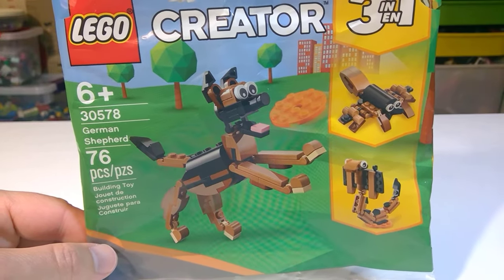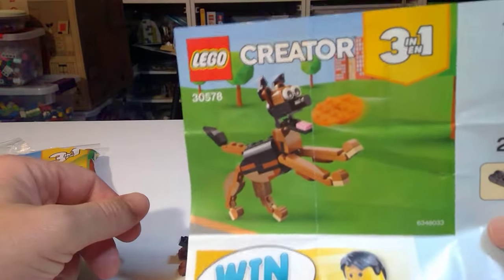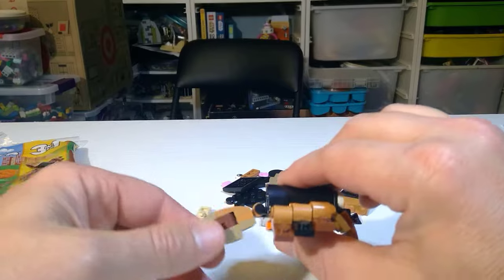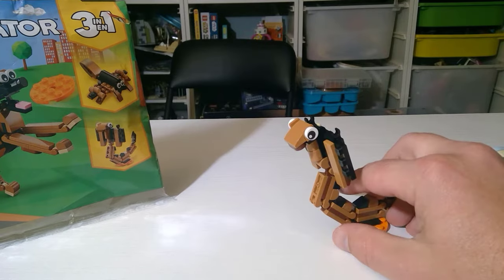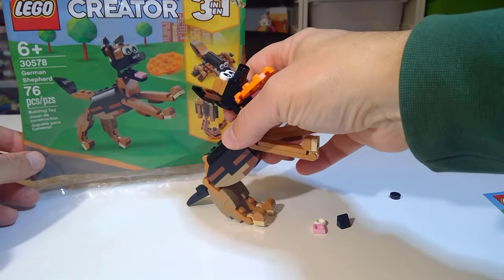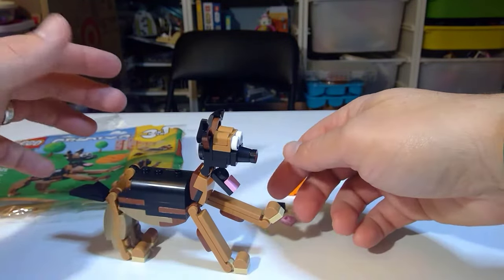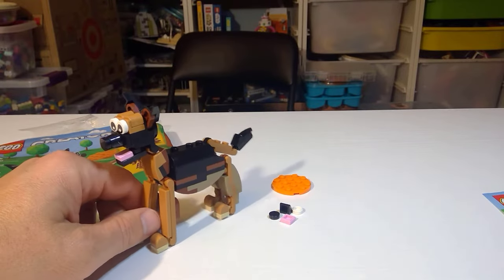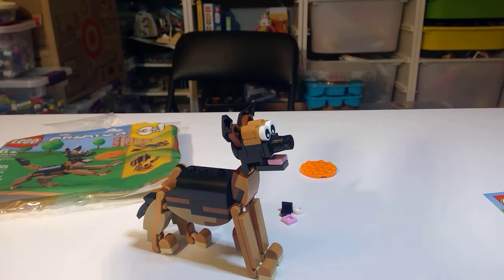Lego Creator German Shepherd Set 30578 review! | Not so scary dog, scorpion, and snake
Happy Halloween week! This week I've dedicated to building a few of my creator 3-1 and this one was a cool Lego and Target exclusive poly bag style release.